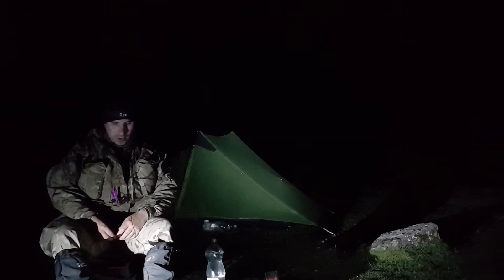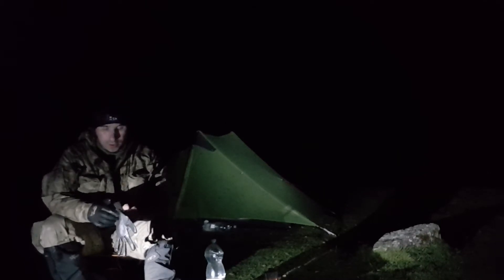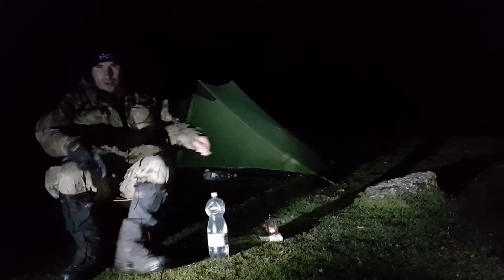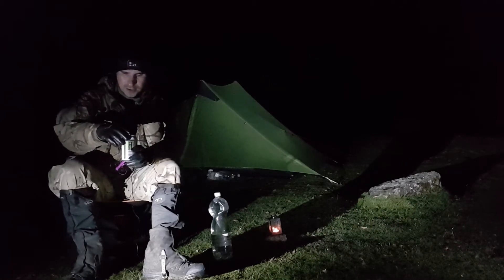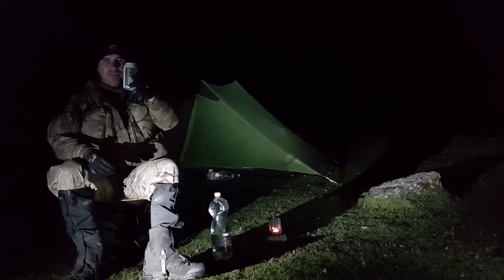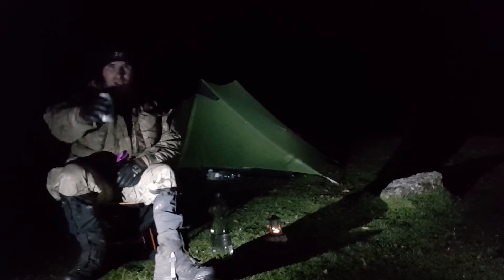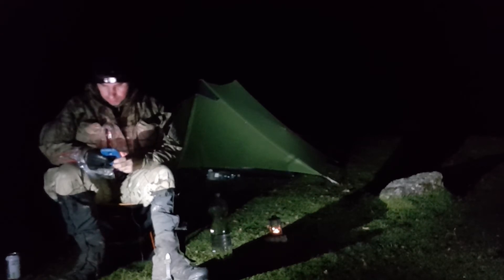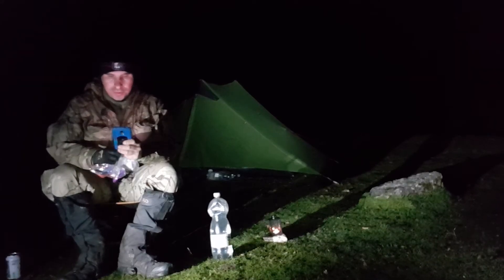night vlog at an abandoned tin mine settlement. Dartmoor June 2022